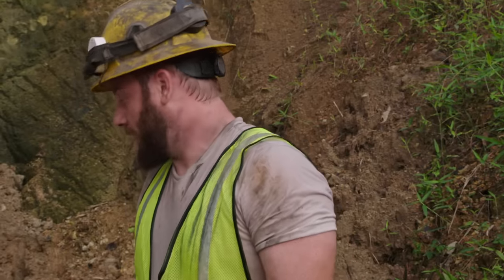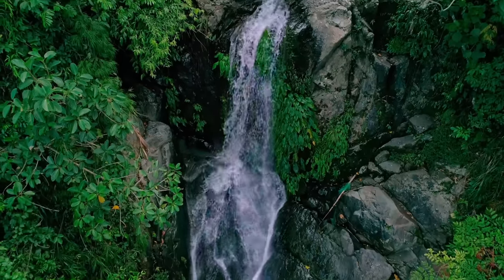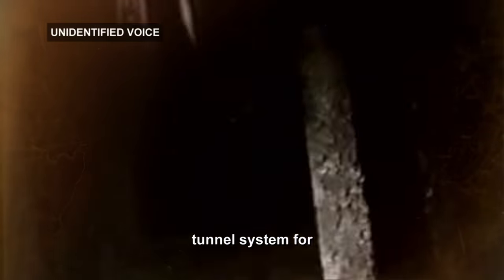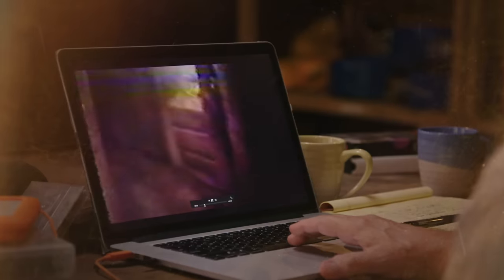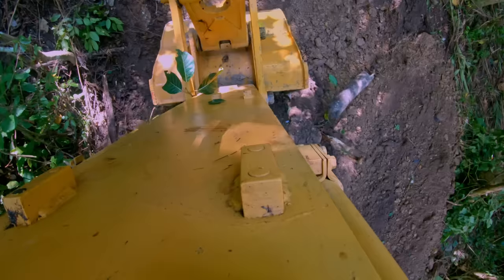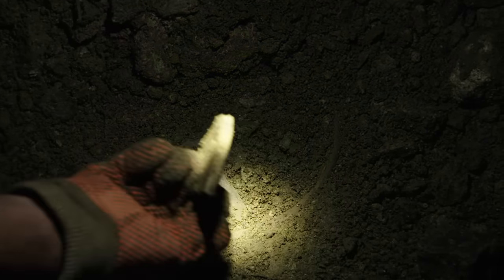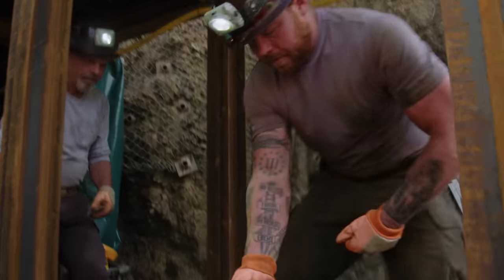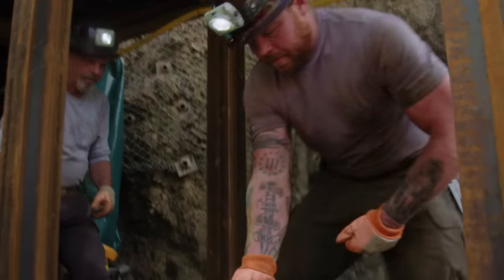Lost Gold of World War II: Explosive Discovery Leads Closer to TREASURE (S2, E3) | Full Episode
Exploration of the tunnel is put on hold after an explosive find. See more in Season 2, Episode 3, "An Explosive Discovery."

It is the last great mystery of WWII. In the closing months of the war, legend has it that the Japanese buried something of immense value deep in the Philippine jungle. One Philippine farmer witnessed the operation. He has entrusted his secrets to a group of dedicated investigators and engineers who are using the latest technology to search for the treasure and the truth.